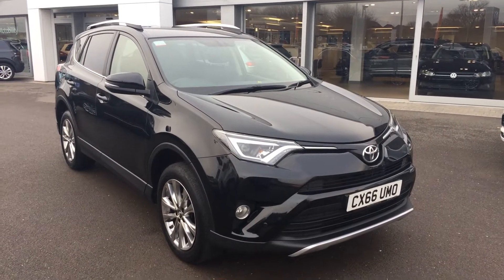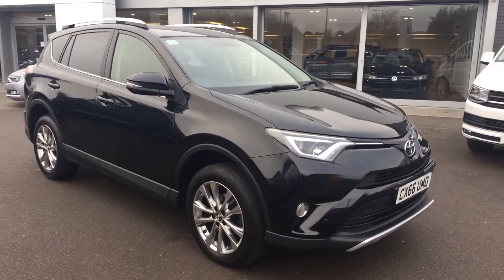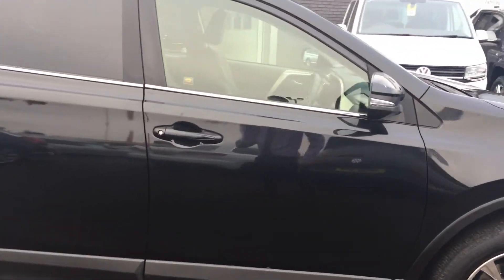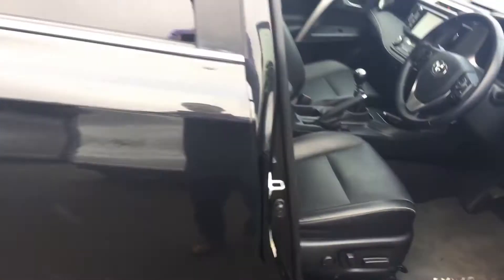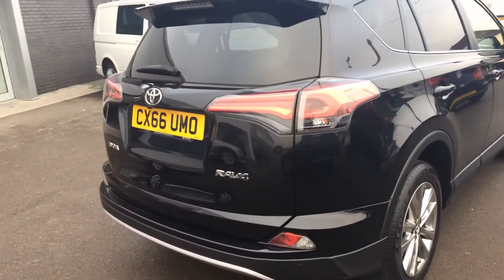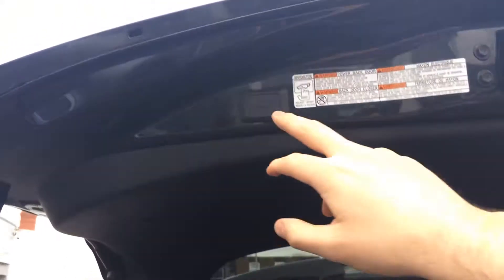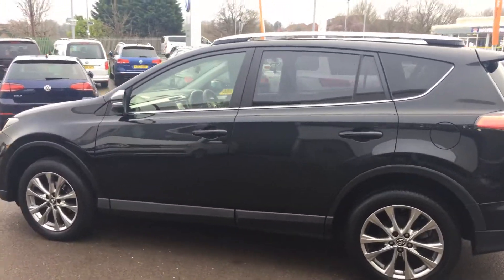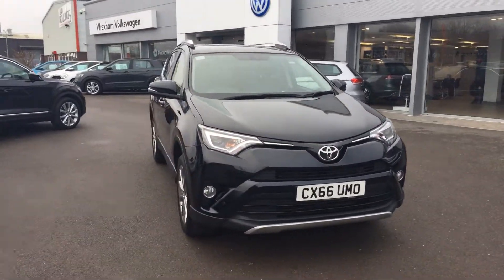CX66UMO TOYOTA RAV 4 @ WREXHAM VOLKSWAGEN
CX66UMO TOYOTA RAV 4 @ WREXHAM VOLKSWAGEN CONTACT YOUSSEF OR PHILL FOR FURTHER DETAILS ON 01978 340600